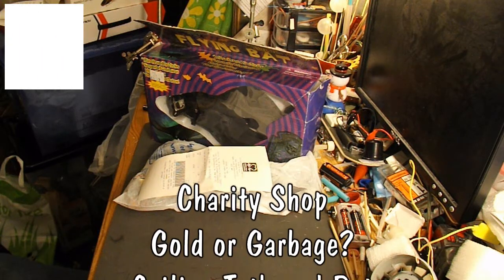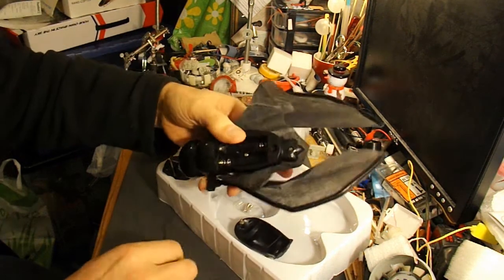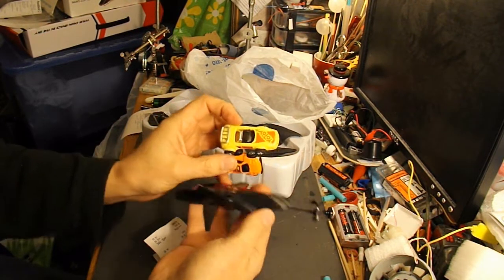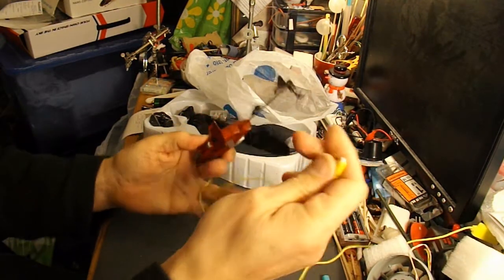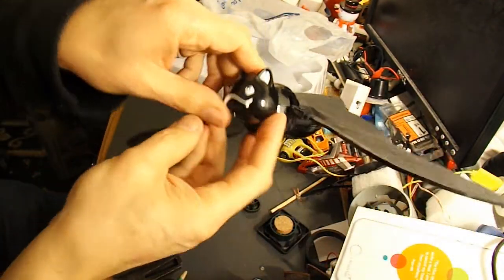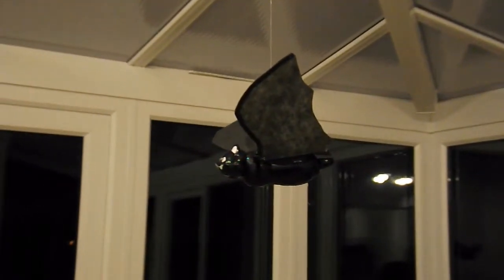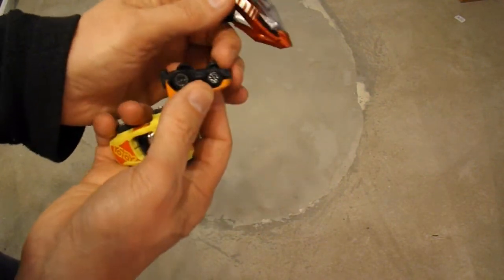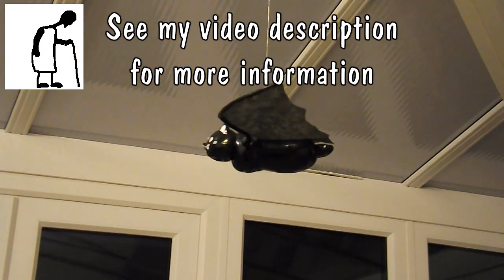Charity Shop Gold or Garbage? - Ceiling Tethered Bat Ornithopter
Today I bought a ceiling tethered ornithopter bat for £1.99 which works OK although that flying hamster I has last year was better. I also bought a couple of cheap toy cars and another nanocopter at 95p for the 3 items. As usual the nanocopter would not talk to any of my infrared transmitters so that will be a parts only item.